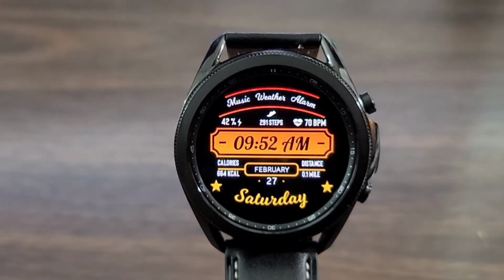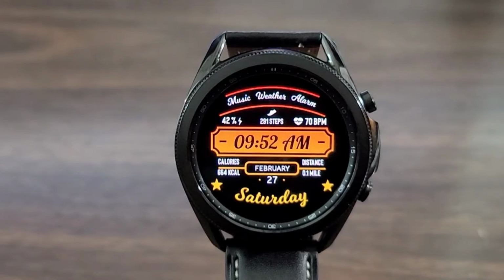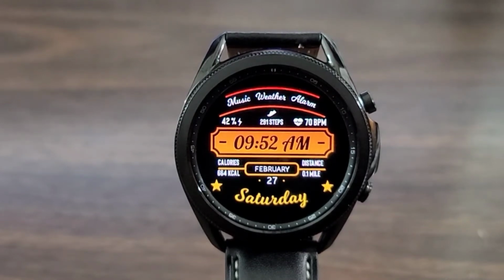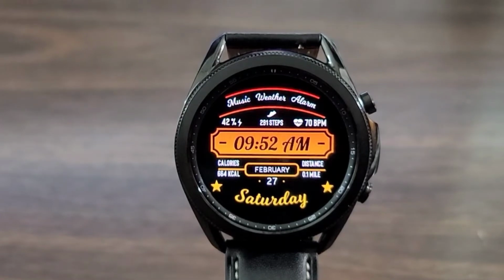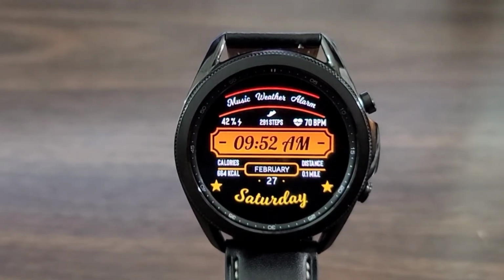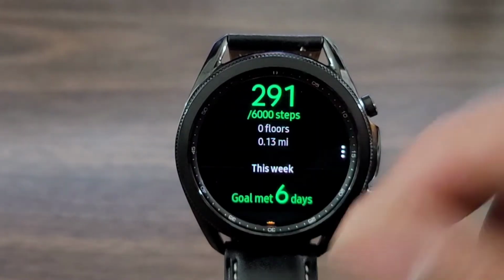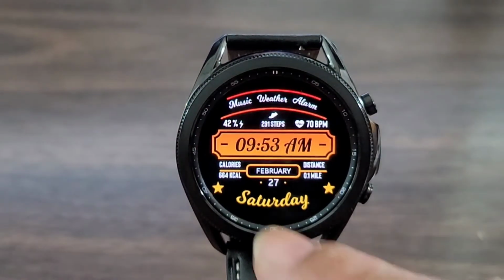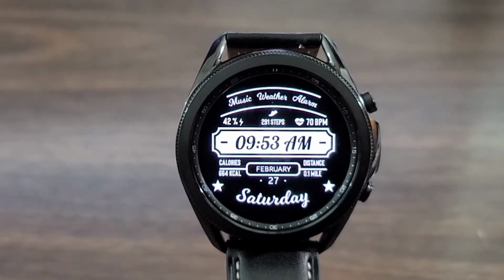My Day To Day Watch Face For The Galaxy Watch 3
Galaxy Watch 3 Casual Watch Face Ready For The Work Week

Amazon Links I Earn For Items Purchase
Ritche Quick Release Leather Watch Bands Nylon Watch Strap
Ritche Quick Release Leather Watch Band
Ritche Canvas Quick Release Watch Band

Product List
Smartwatches
Galaxy Watch, Galaxy Watch Active 2 Galaxy Watch Active Gear Sport.
Smartwatch Accessories
Bumper Cases, Screen Protector, Watch Bands And More
Smartphones
Galaxy Note 10, Note 10 Plus, Galaxy S10, S10 Plus
Smartphones Accessories
Cases, Screen Protectors, Battery Cases, Galaxy Buds